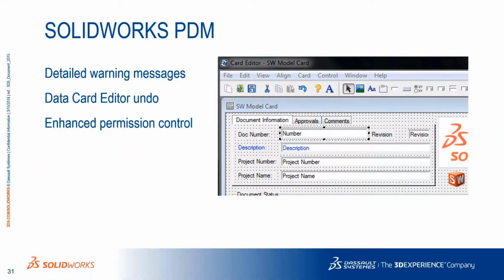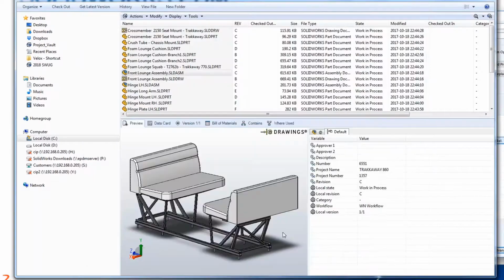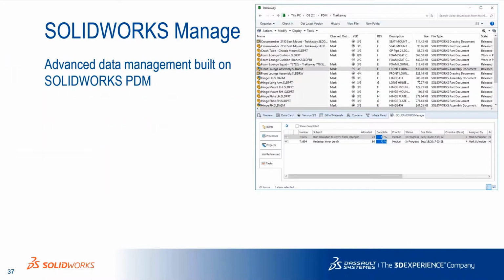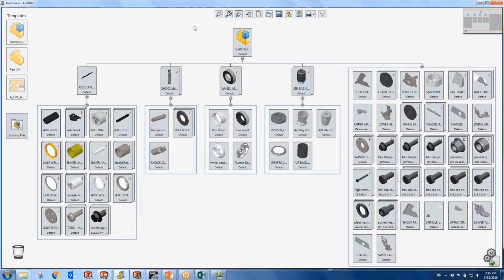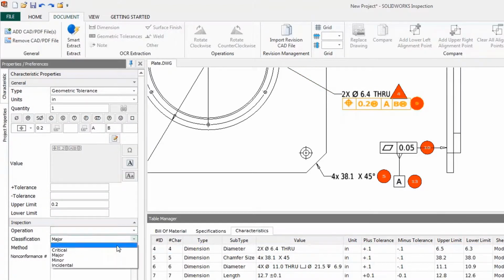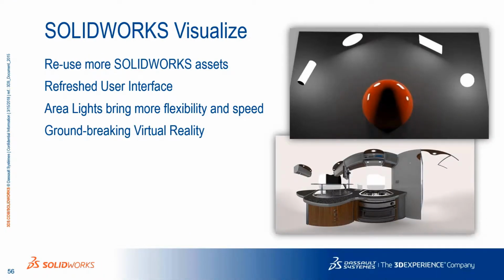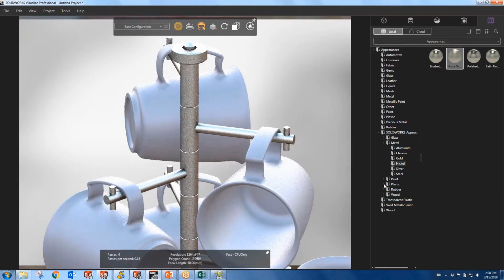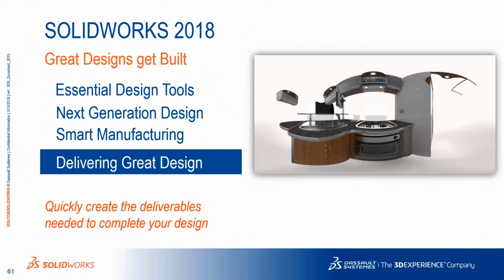SOLIDWORKS 2018 Collaboration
There's so much more to SOLIDWORKS than part modeling. Learn how other product solutions - like Visualize, Inspection, PDM and others - can enhance your great designs by tuning in to our March webinar.